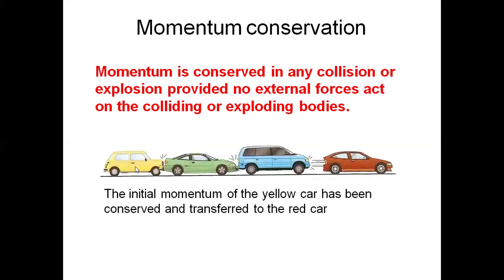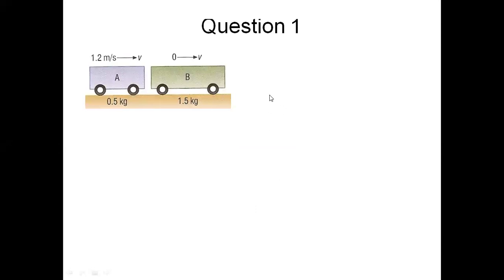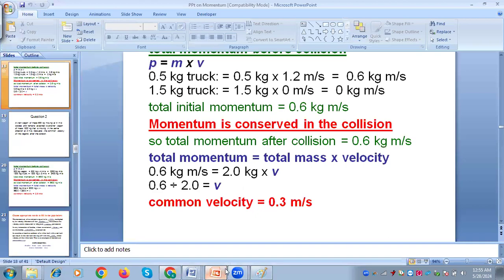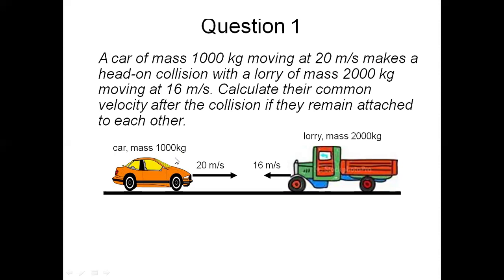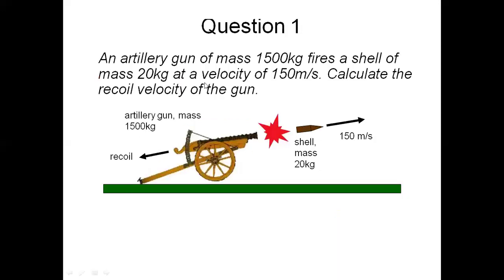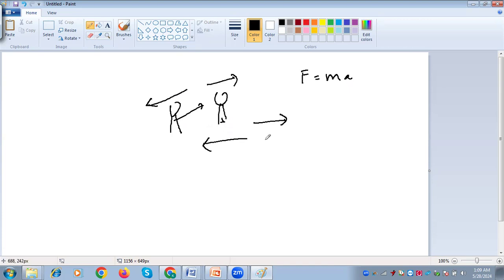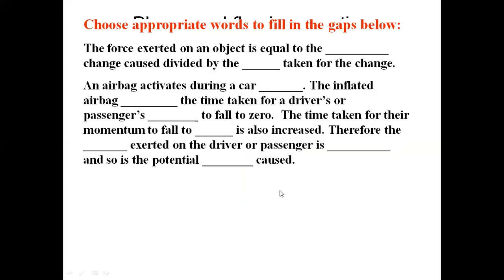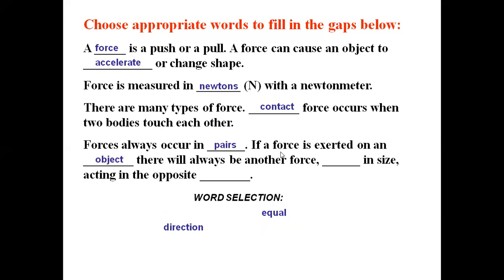Conservation of Momentum | Applications of conservation of momentum | Newton's 3rd Law of motion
# GCSE Physics - Momentum Part 1 of 2 - Conservation of Momentum Principle #59
# GCSE Physics Revision "Momentum"

Momentum Part 2. Law of conservation of momentum states that. For two or more bodies in an isolated system acting upon each other, their total momentum remains constant unless an external force is applied. You will see detail in the video. The link for the first part is
Part 3 containing MCQs and structured questions from IGCSE and O - Levels
is also uploaded
What is Momentum ?
What is Momentum? Physics
Impulse and Momentum
How To Calculate Momentum, With Examples
Impulse and Momentum
Introduction to Impulse & Momentum - Physics
Conservation of Momentum Physics Problems - Basic Introduction